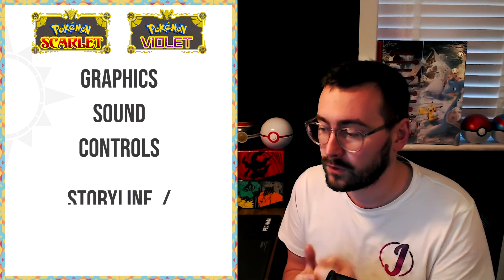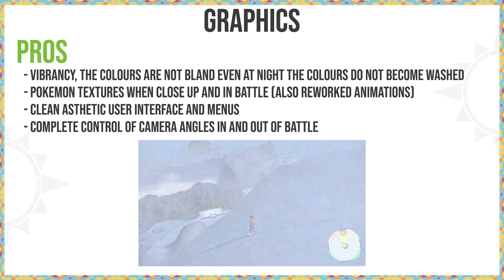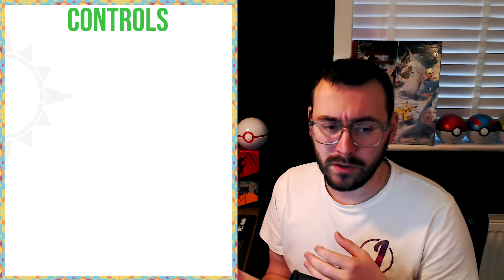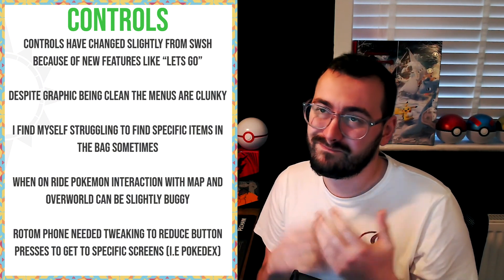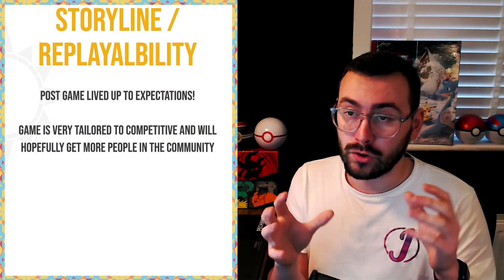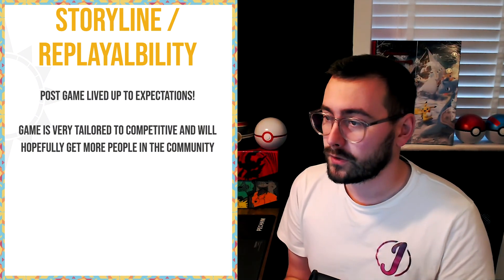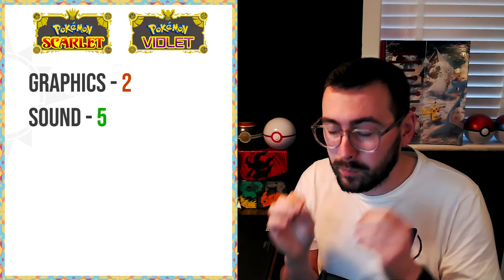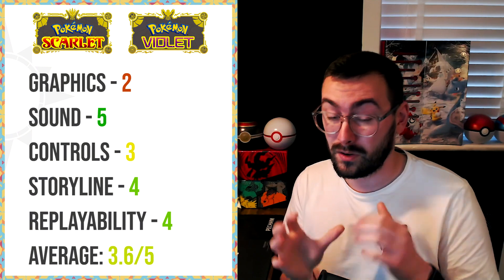An honest review of Pokemon Scarlet and Violet...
After completing the game and racking up around 100 hours of play time in the first few weeks I thought I'd share my thoughts on the game and what in my opinion could be changed/improved.

NOTE: I have now successfully ported over to YouTube so all my content will be in one place, I'm trying to upload stream and do shorts RIGHT HERE at @Jekeleke so please subscribe if you like my content because there is more to come :D

Our friends:
Seb: @SebasArmijo  - Streams and uploads to YouTube

Chapters:
Intro: 00:00
Graphics: 00:29
Sound 05:01
Controls 06:16
Gameplay/Replayability 10:33
Final Thoughts 15:57